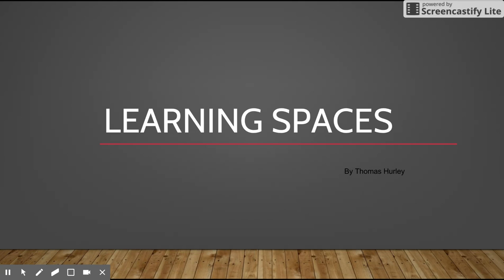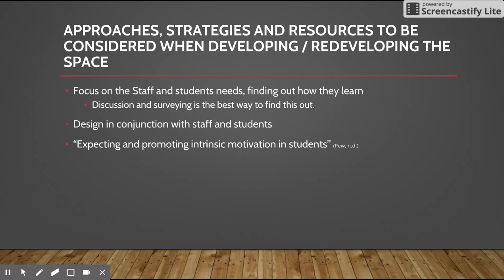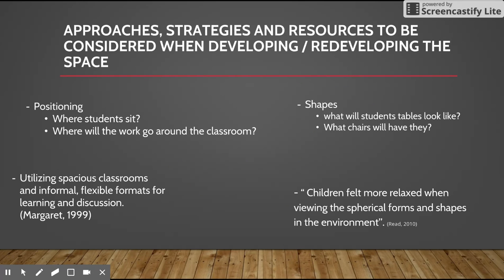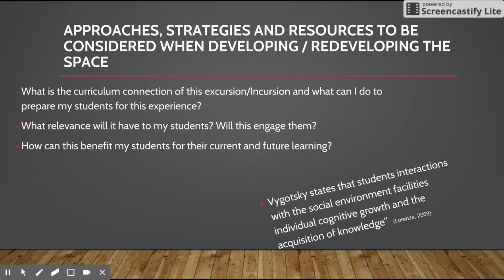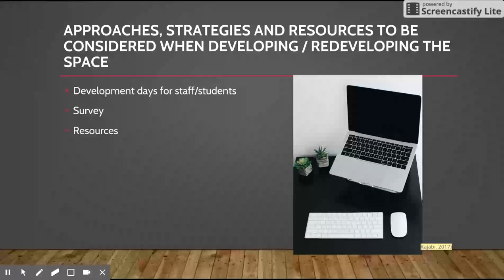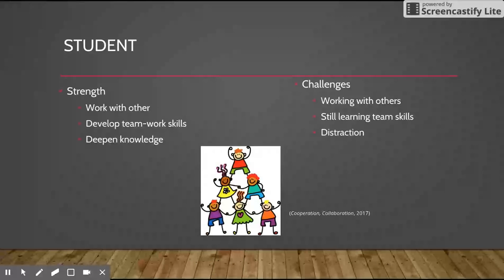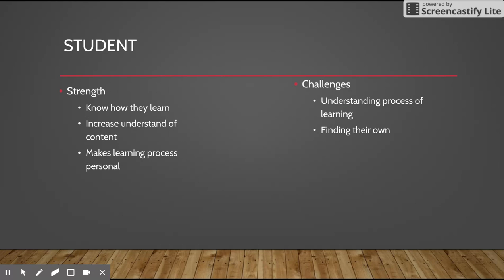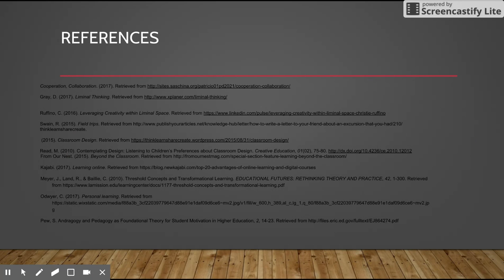EDFD Assignment 2 - Artefact